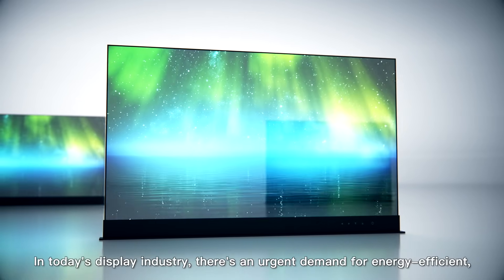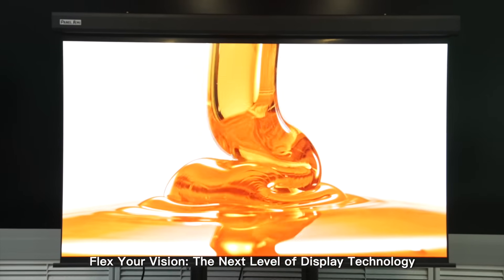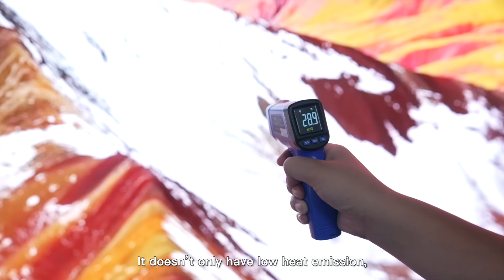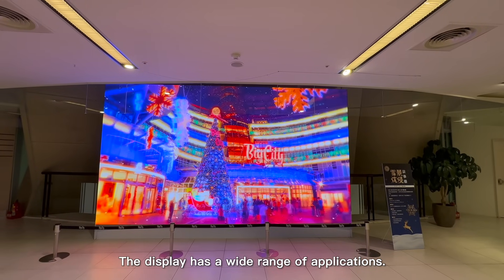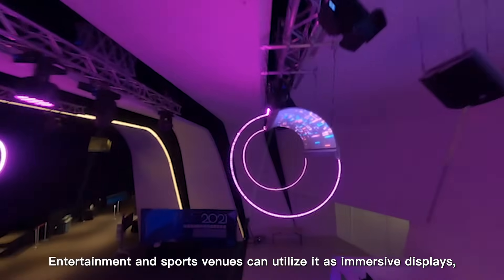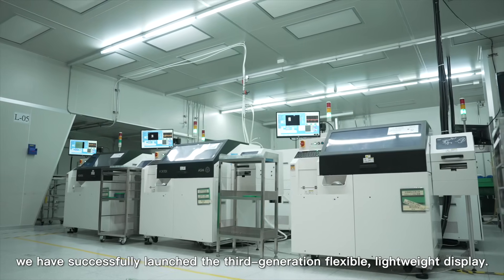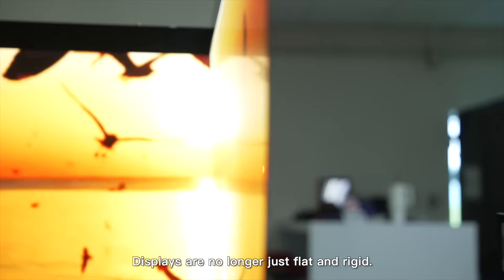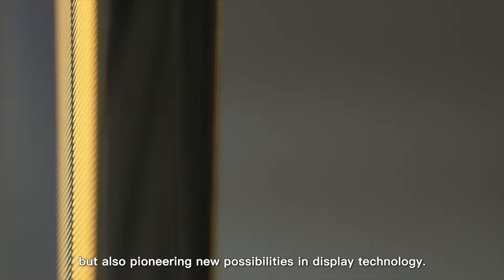PanelSemi－Flexibility Unleashed, Unlocking Infinite Possibilities｜Taiwan Excellence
In today's display market, the demand for energy-efficient, low-heat, lightweight, and large-sized displays is growing. Traditional LCD and LED displays, despite their prevalence, fall short in these aspects. PanelSemi emerges in response, introducing a revolutionary flexible display, a breakthrough in technology and a market innovation. This display boasts PAM progressive soft-light eye protection, high flexibility, an ultra-thin profile of just 1mm, and a weight under 5kg. It features low heat emission, low power consumption, and supports seamless multi-screen tiling, suitable for various settings.

Throughout its technological development, PanelSemi achieved numerous innovations, including the integration of heterogeneous materials and the implementation of eco-friendly manufacturing processes. The product uses a small area tiling method, effectively enhancing the modular yield in production, ensuring high efficiency and reliability. The display's application range is extensive, from digital signage in large public spaces to advertising, virtual shelves, and smart retail in stores. It's also used in entertainment and sports venues for immersive displays, in museums for virtual customer service and tours, and even in emerging metaverse events to showcase NFTs and virtual characters.

Since its inception in 2021, PanelSemi has been committed to advancing display technology. With AM miniLED as its core technology, it successfully launched this third-generation flexible, lightweight display. It not only meets the market's demand for professional displays but also pioneers new possibilities in display technology. The core value of the product lies in its commitment to ""true-to-life colors"" and ""versatile applications,"" enhancing human life quality and showcasing the limitless potential of display technology.

Primary AM Mini LED Flexible Display